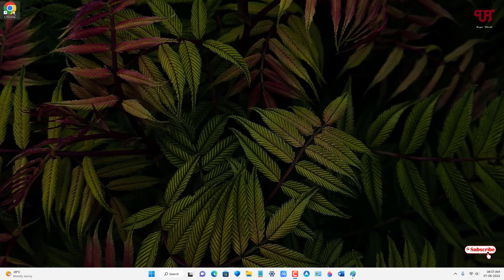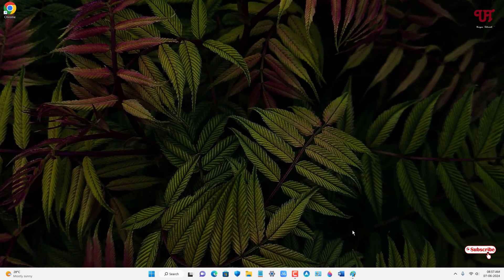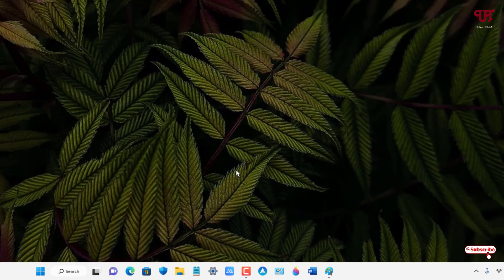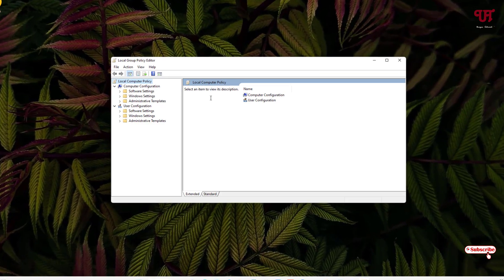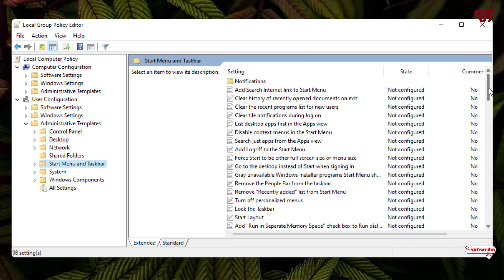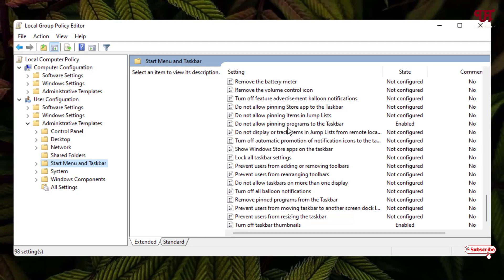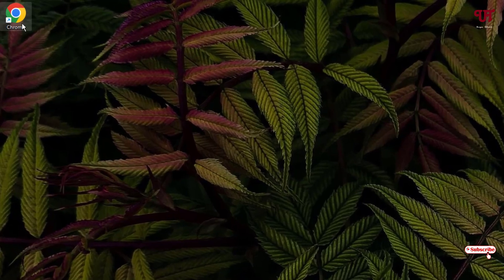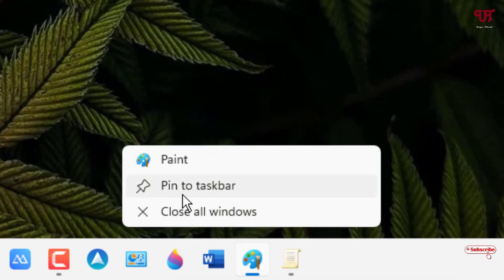How to fix " Pin to Taskbar " option is missing in Windows computer ?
This video tutorial is all about How to fix " Pin to Taskbar " option is missing in Windows computer.